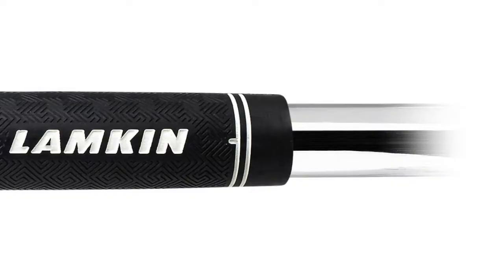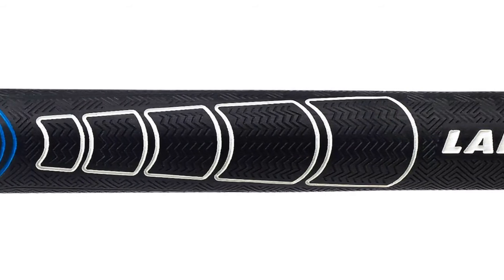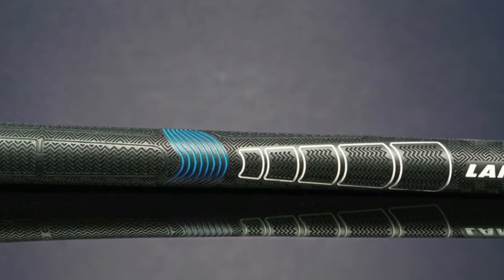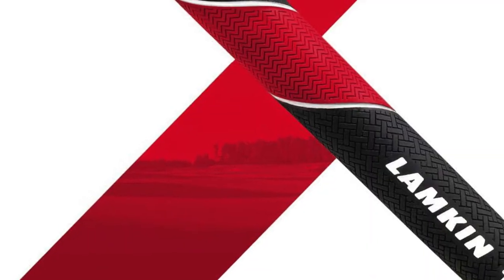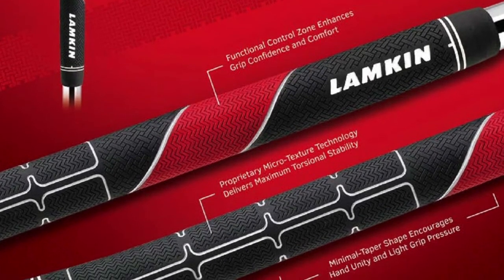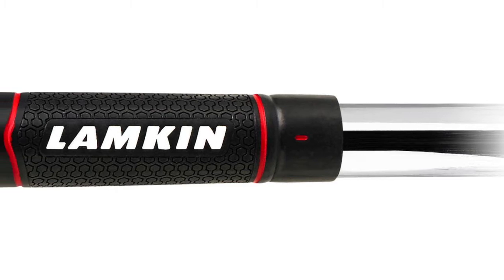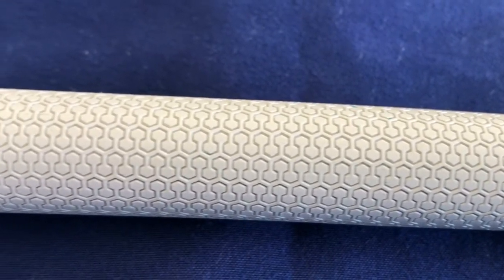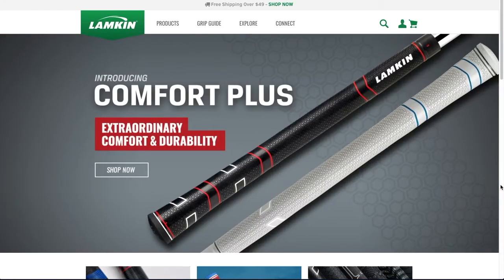Golf Spotlight 2018 - Lamkin Sonar, TS1, and Comfort Plus Grips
I am joined by Lamkin Grips CEO, Bob Lamkin, to look at their new models for 2018; the Sonar, TS1, and Contour Plus.  Coupling technology in materials, patterns, thickness, and weight, they have new grips to fit most any player.